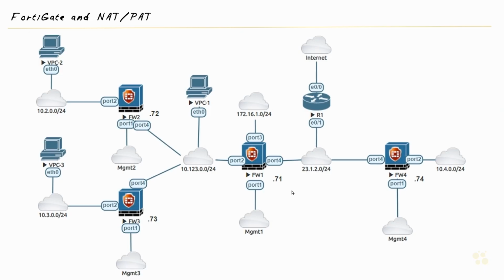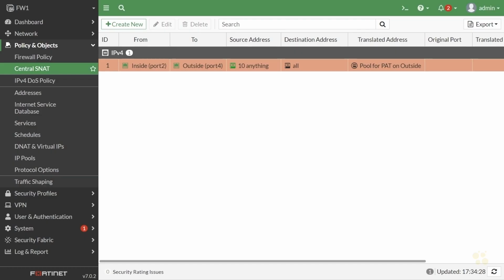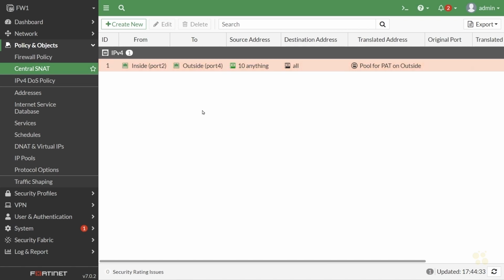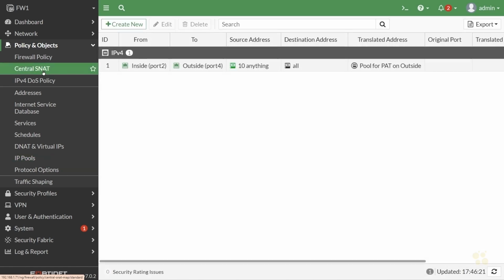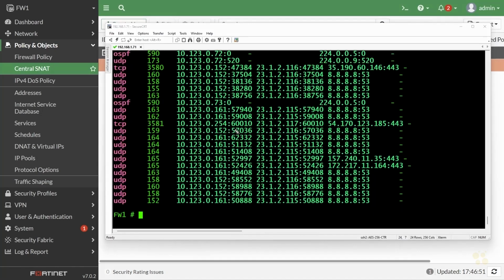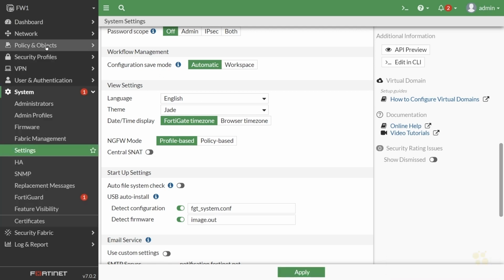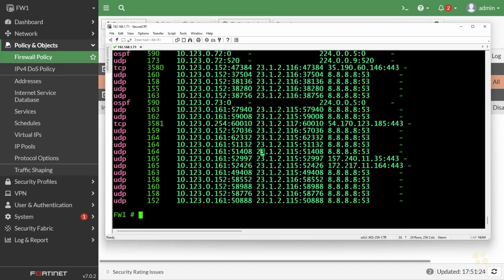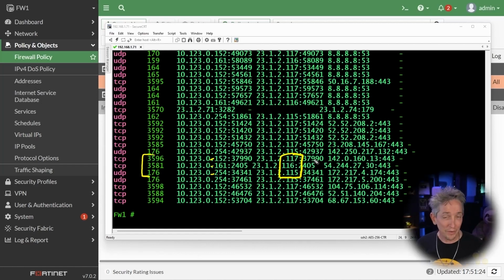1 to 1 Mappings for Source NAT Fortinet NSE 4 FortiOS 7 x CBT Nuggets